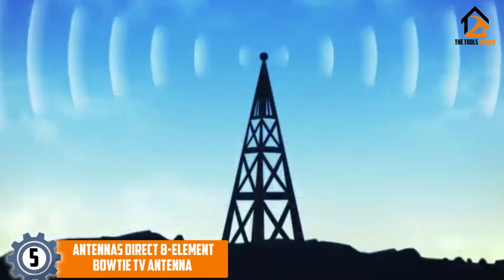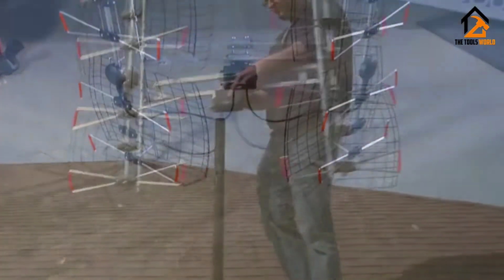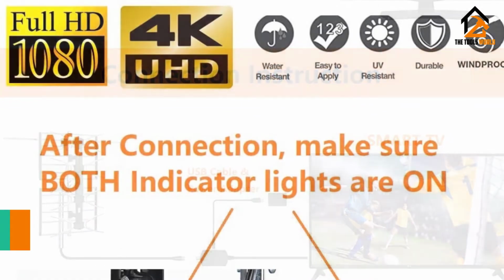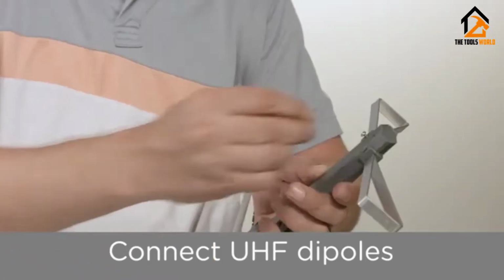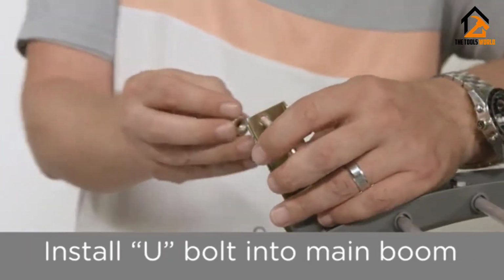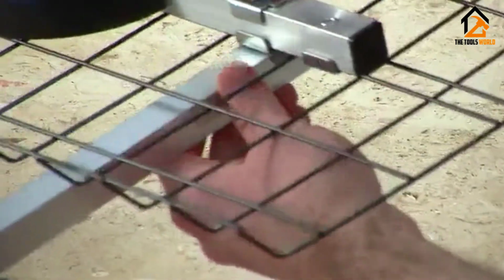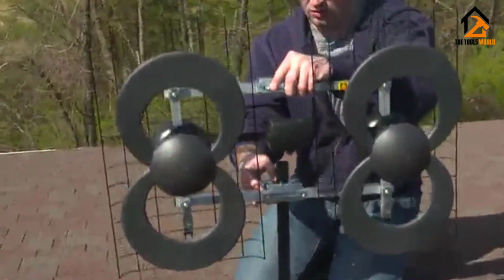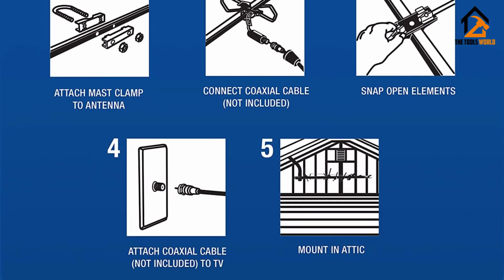Top 5 Best Attic Antenna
▶️ In this video, we recommend the top 5 best Attic antennas.

▶️ 5. Antennas Direct 8-Element Bowtie TV Antenna.

▶️ 4. McDuory Digital HDTV Antenna.

▶️ 3. GE Pro Attic Mountable TV Antenna.

▶️ 2. Antennas Direct Clearstream 4 TV Antenna.

▶️ 1. RCA Yagi Satellite HD Antenna.

In this video, we shortlisted the top 5 Best Attic Antennas. We made this list based on our personal opinion. After performing our research based on their price, quality, durability, brand reputation, and other related issues, we ranked them with no particular request or influence. All of them are maintaining quality. If you want to buy an Attic Antenna, we think this list will be beneficial to you.

We hope you like the Attic Antenna we selected for this year.